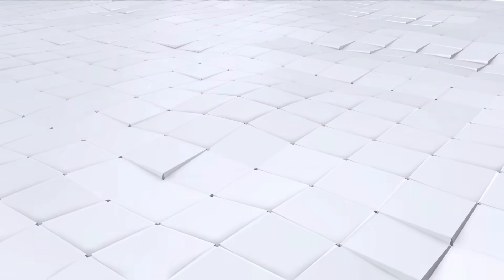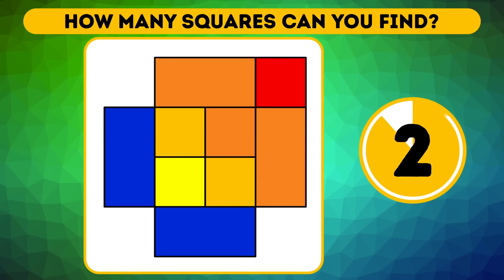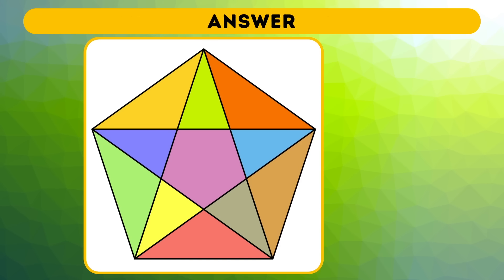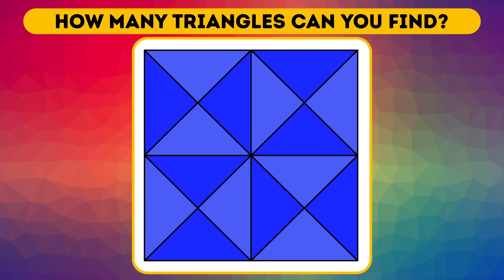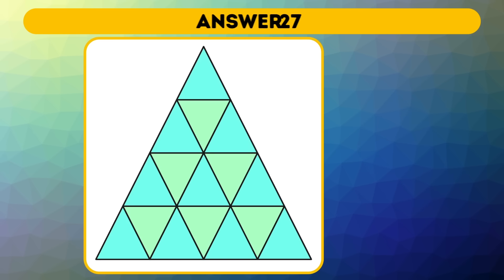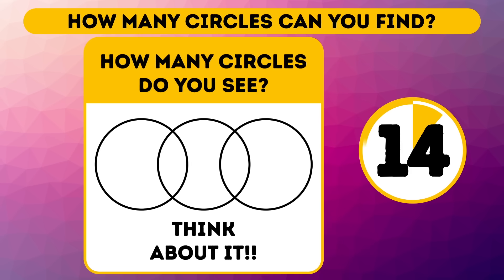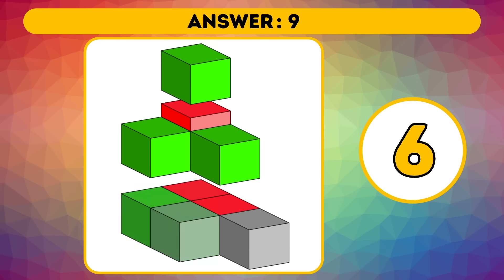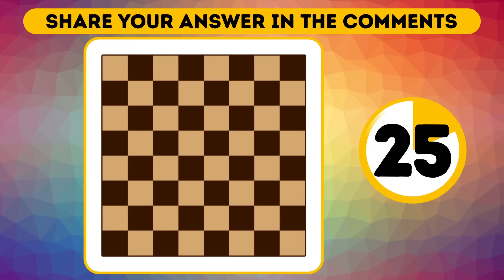10 Math Games That'll Boost Your Brain Power By 80%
Give your brain a serious workout with 10 math games. These mind-blowing riddles will boost your brain power. If you solve hard puzzles regularly, you will get better at math and other tasks requiring logic and critical thinking.

TIMESTAMPS
Count the squares 0:30
Find all the squares 1:30
Pentagon 2:12
The cross 3:15
Count the triangles 4:24
A massive triangle 5:30
Count the circles 7:13
3D blocks 8:15
The cat 9:09
The chessboard 10:15

SUMMARY
-You have 30 seconds to count the squares.
-Find the exact number of squares in the picture.
-Say how many triangles you see.
-Count all the perfect 4-dot squares.
-How many triangles can you find in this picture?
-Can you tell how many triangles, big and small, fit in here?
-You have 15 seconds to count all the circles.
-Decide how many blocks this 3D image has in it.
-Can you find all the triangles in a geometric feline?
-Are you sure the chessboard has 64 squares?